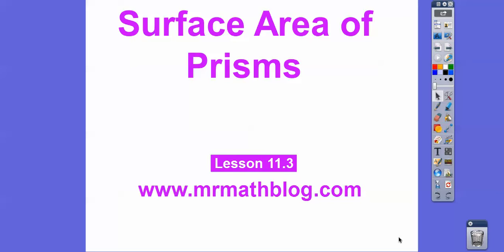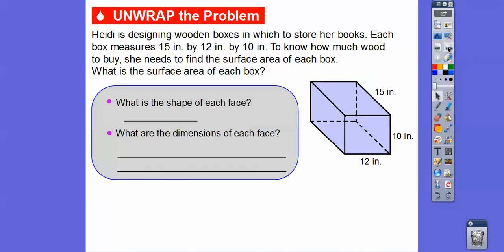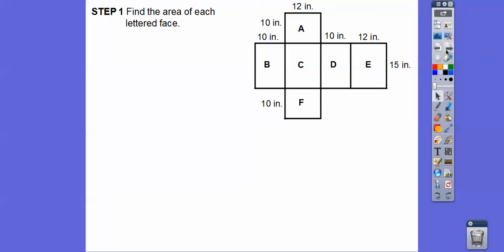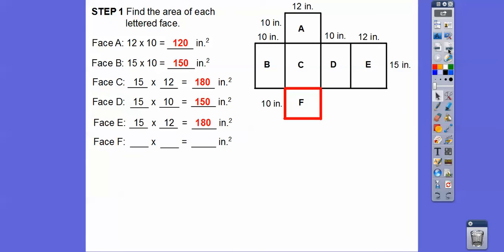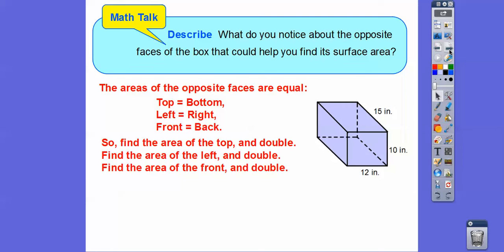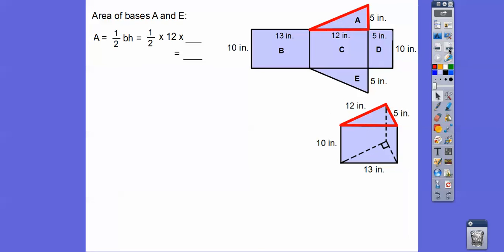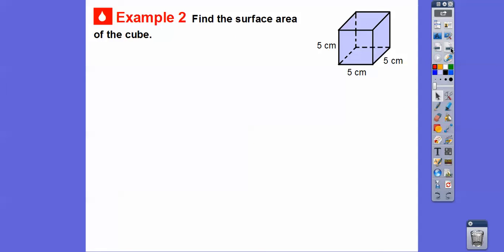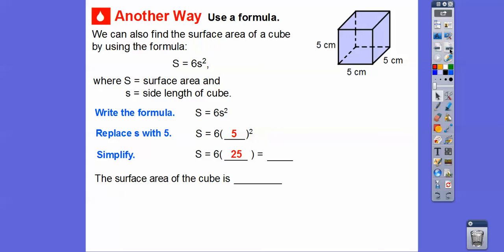Surface Area of Prisms - Lesson 11.3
This lesson uses a net to find the surface area of prisms. Recall, prisms have rectangles as their lateral faces, and congruent polygonal bases between the lateral faces.